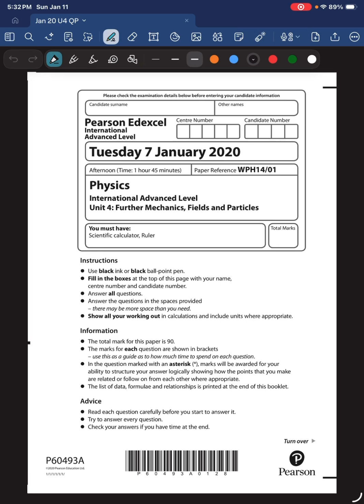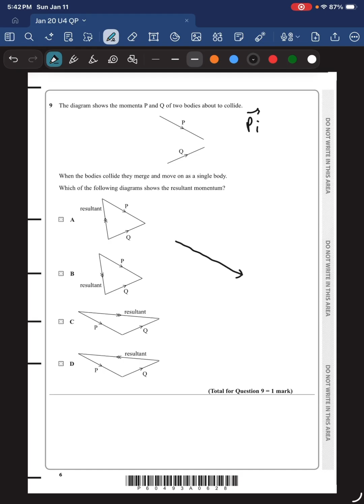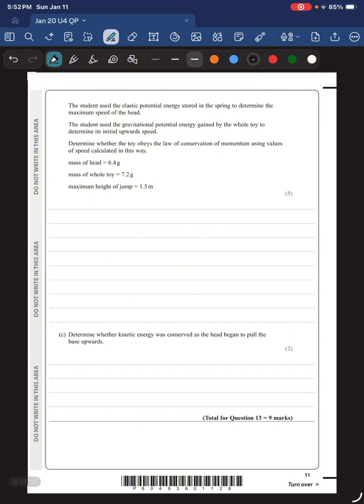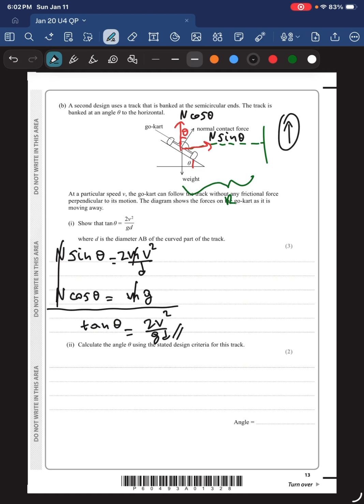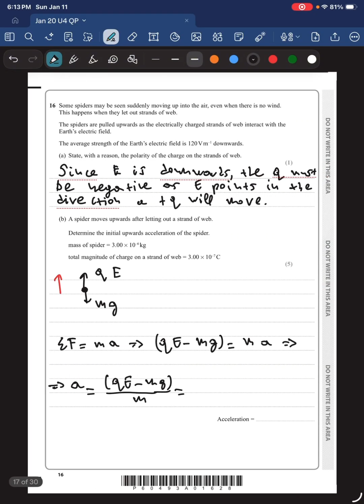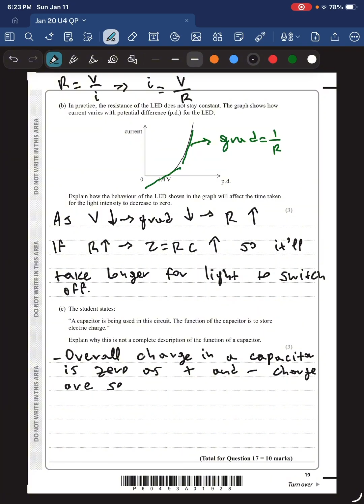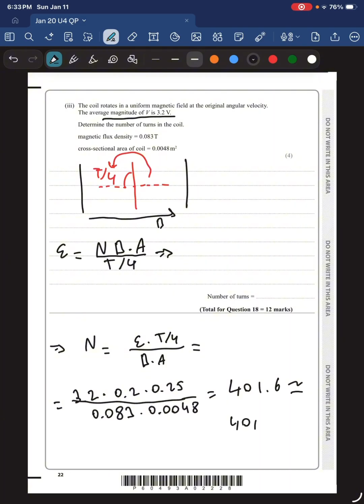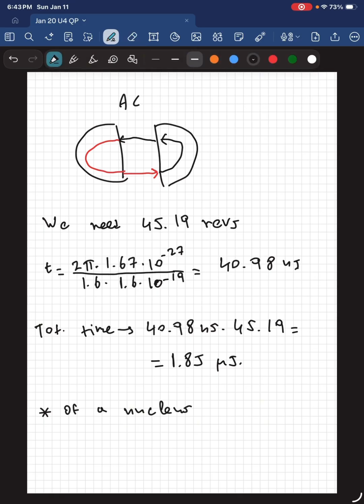Edexcel IAL Physics Unit 4 January 2020 Full Paper Walkthrough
In this video we work through the Edexcel International A Level Physics Unit 4 paper from January 2020.
We solve the multiple choice section and all structured questions, covering momentum, electric and magnetic fields, circular motion, capacitors, a.c. generators, and particle physics including the cyclotron.
We focus on clear exam technique, correct use of equations, and how to approach longer calculation and explanation questions step by step.

If this helped, consider supporting the channel. There are no sponsorships or ads here and I put a lot of hours into these videos. Even a small contribution goes a long way.